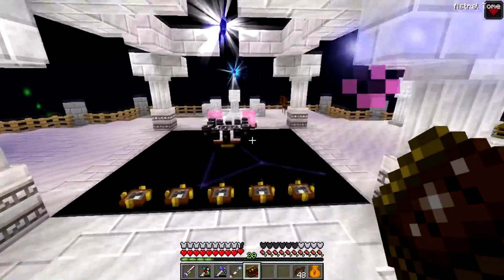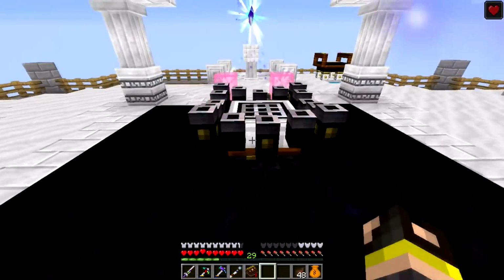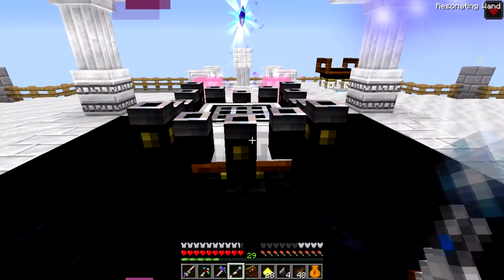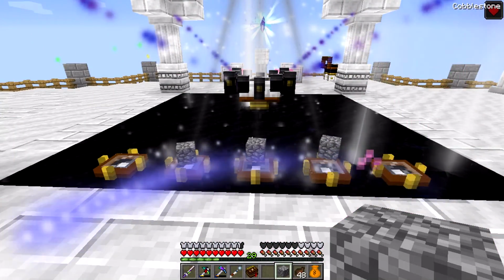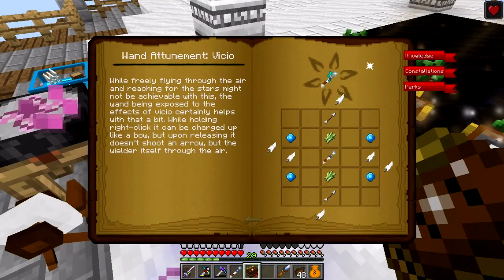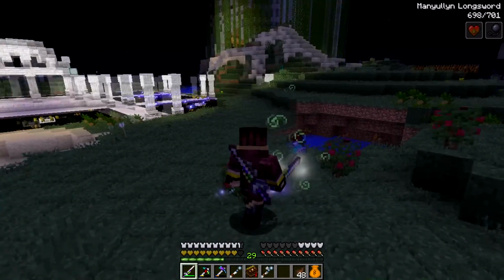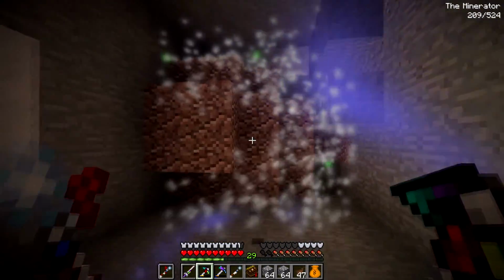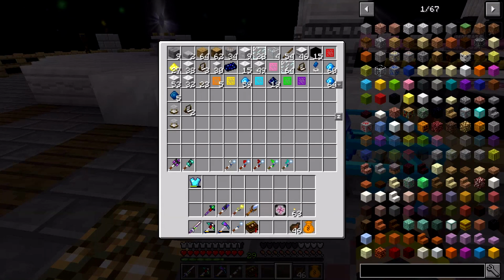Minecraft FairyTail Origins // CELESTIAL WANDS! // S3E18 [Minecraft Modded Roleplay]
❱ Music from EpidemicSounds